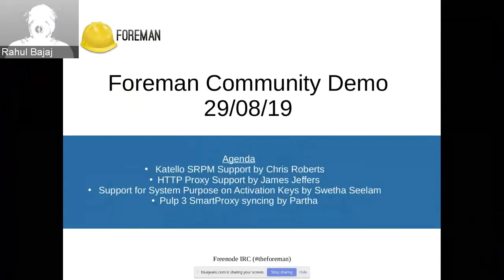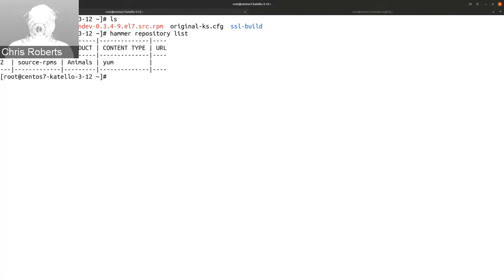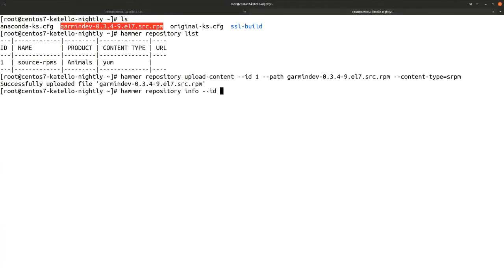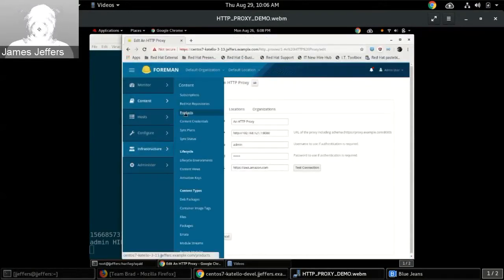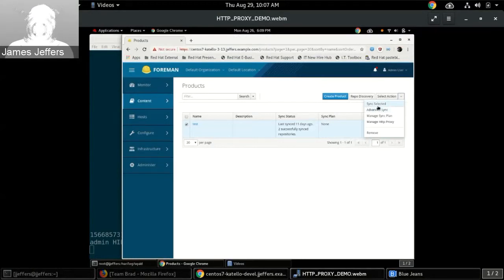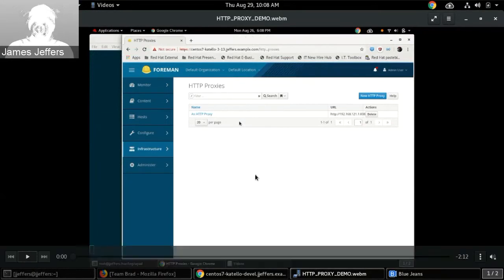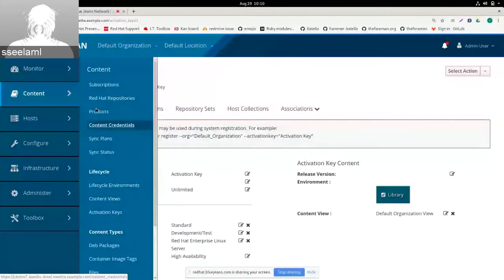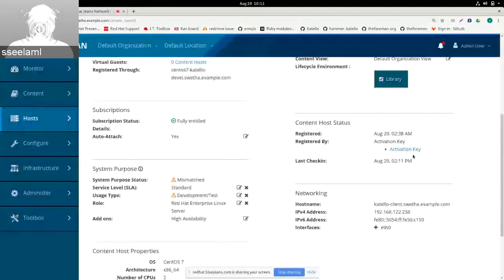Community Demo #66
Every few weeks we host a Community Demo to showcase new & interesting developments from the Foreman community. We encourage participation from any member of the community (although you do need a Google account), so if you’ve been working on something cool, please do come show it off.